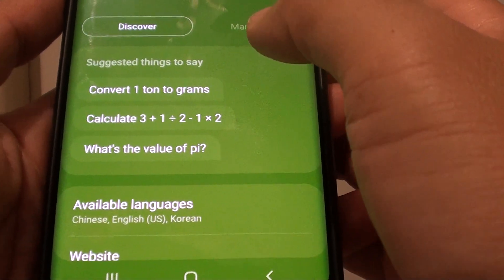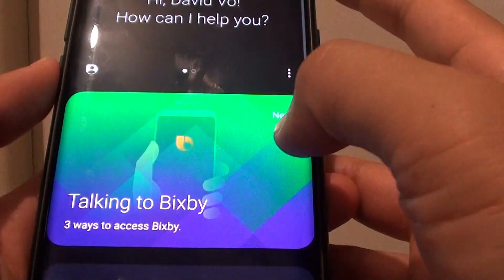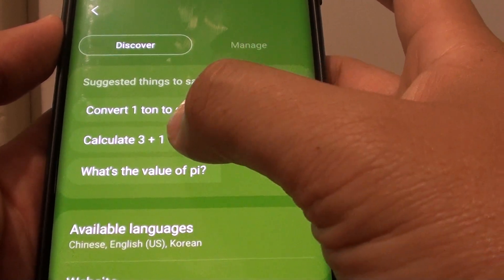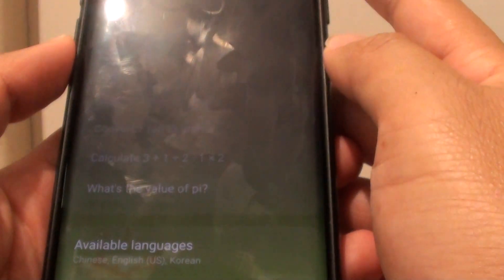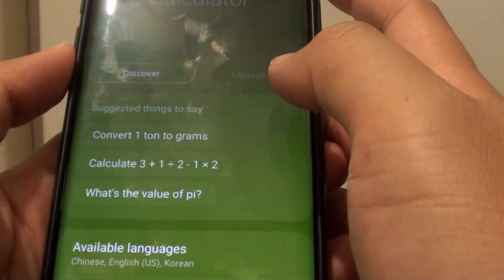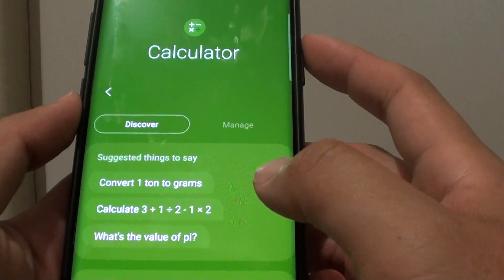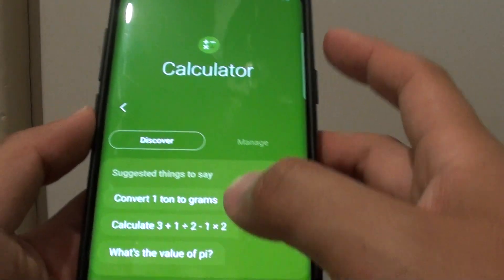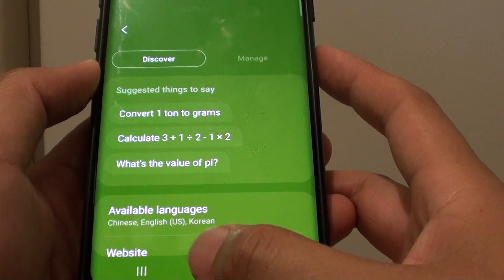Samsung Galaxy S9: View List of Bixby Voice Command for Calculator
See how you can view a list of Bixby voice command for Calculator on Samsung Galaxy S9 / S9+.